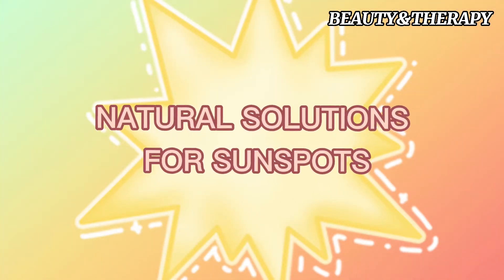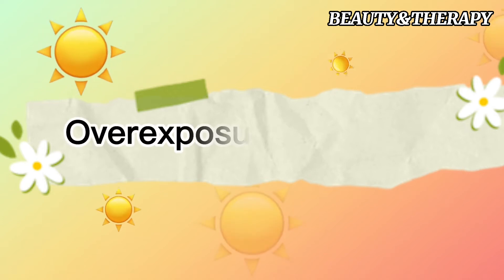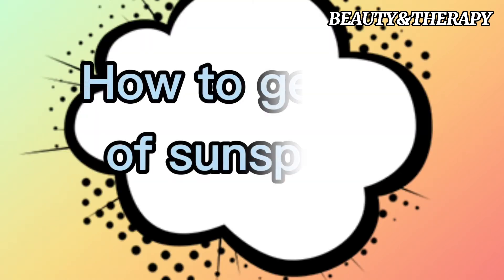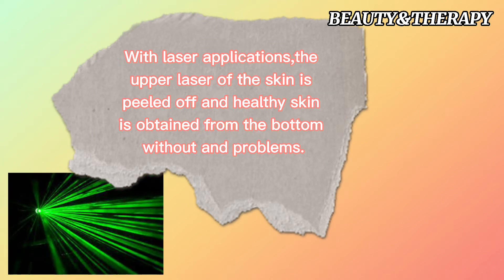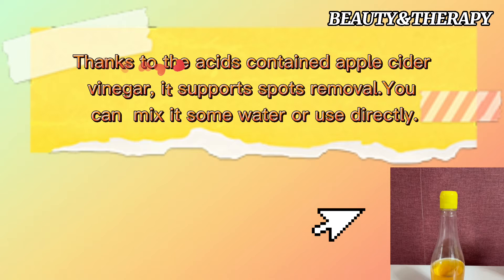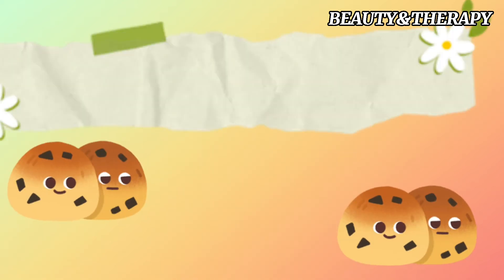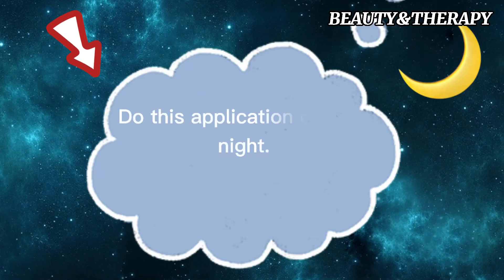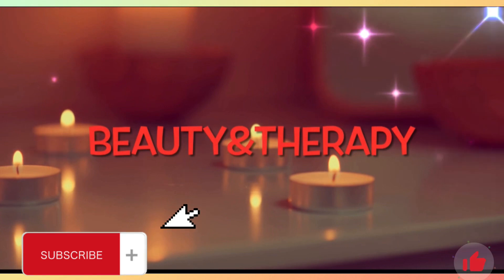SUN SPOTS, PREGNANCY SPOTS,ACNE SPOTS, DARK SPOTS!..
It’s possible to easily get rid of sun spots,pregnancy spots, acne spots,dark spots.
My recommendations are not diagnostic or therapeutic.They are advisory.
If your skin is allergic or sensitive, please consult your doctor.